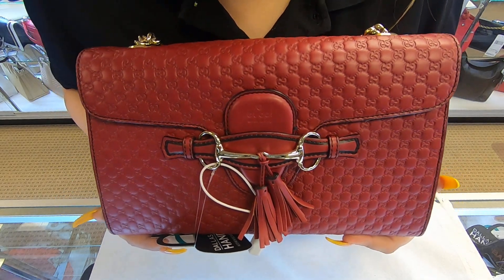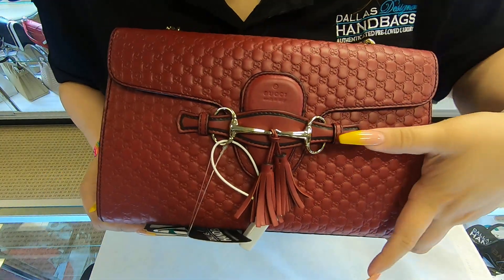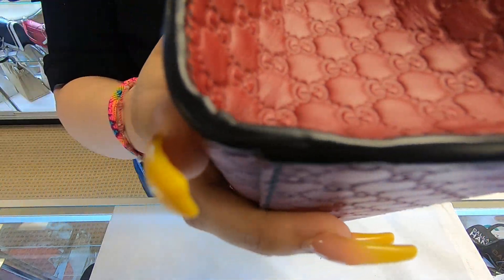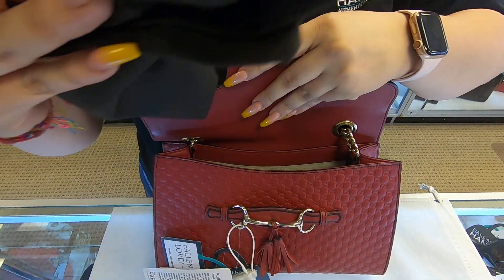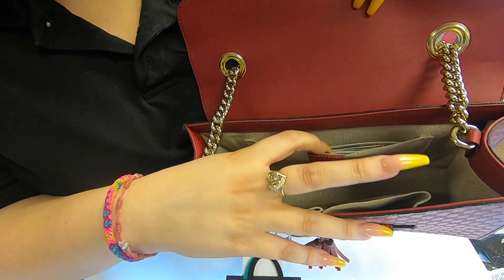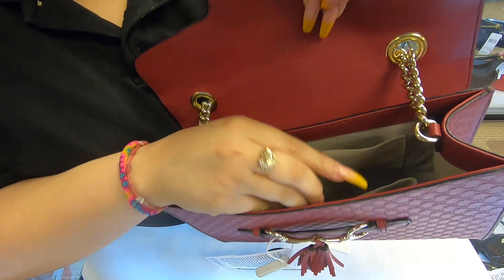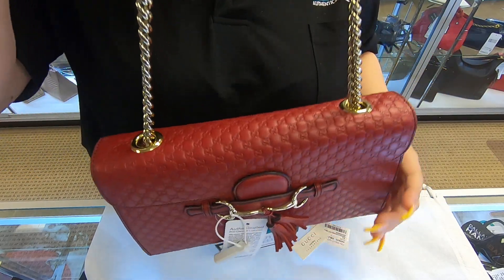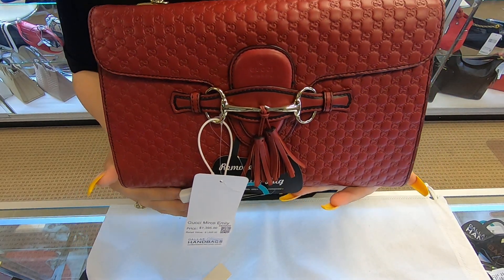GUCCI MICRO EMILY GG GUCCISSIMA LEATHER SHOULDER BAG REVIEW |PRE-OWNED